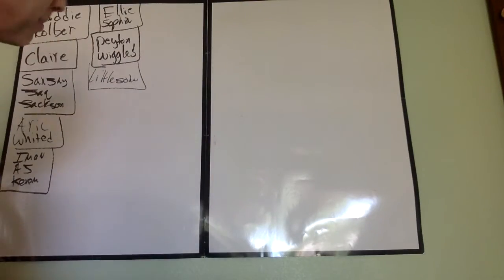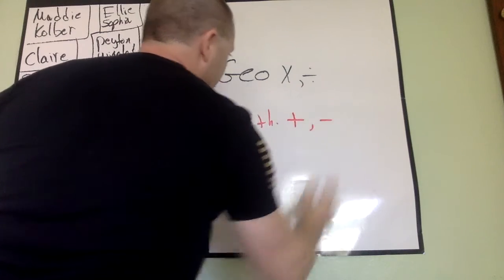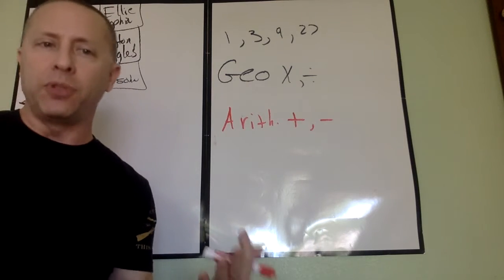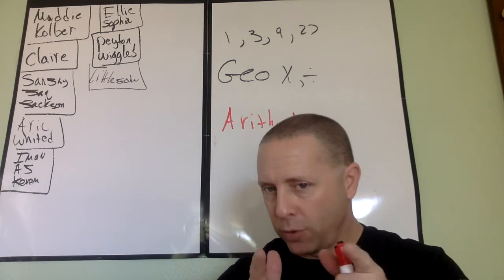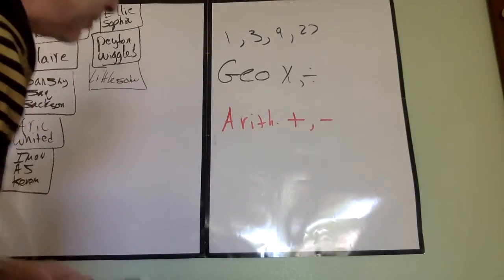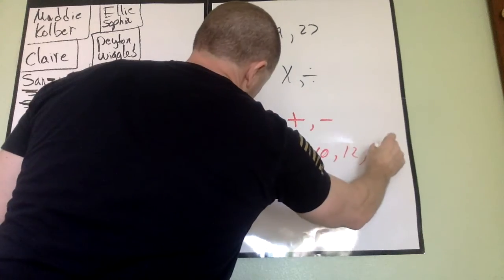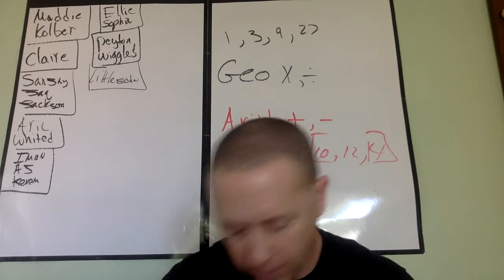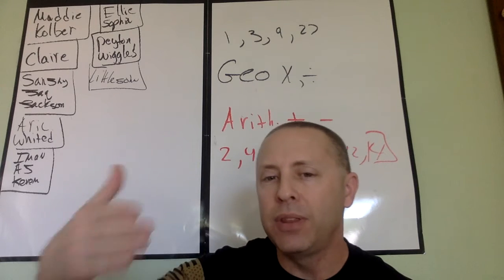Geo:Arithmatic Patterns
Review of the patterns that will be on your homework:)